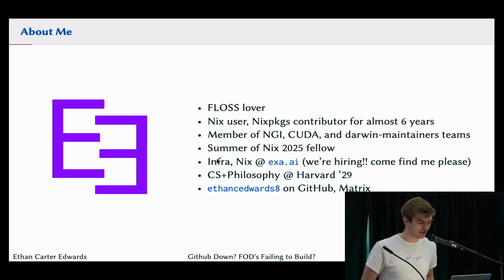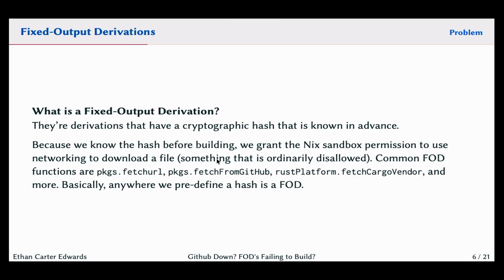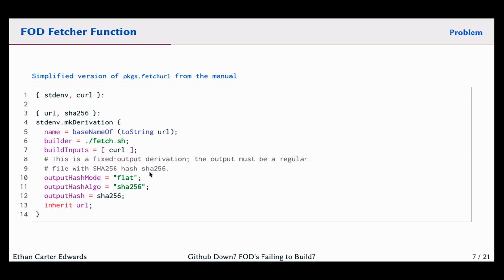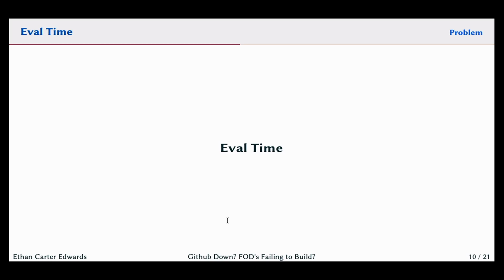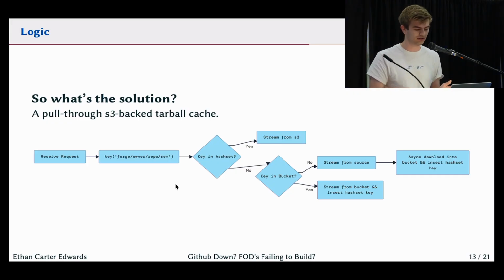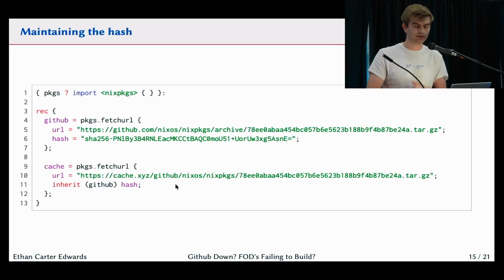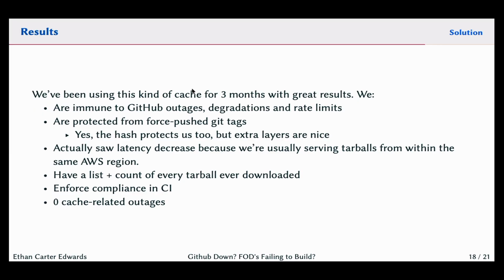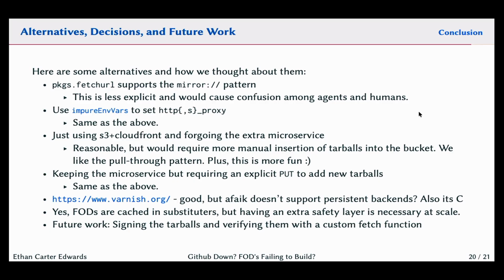Ethan Edwards - Github Rate Limits Got You Down? FOD’s Failing to Build? Let’s Talk About Caching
Have you ever experienced being rate limited by GitHub? Has GitHub downtime prevented you from building software that you rely on? Are you worried about supply chain attacks? At Exa, we developed a secure, hostable, tarball cache that insulates us from GitHub outages, decreases our build times, protects us from force-pushes upstream, and increases download speeds.